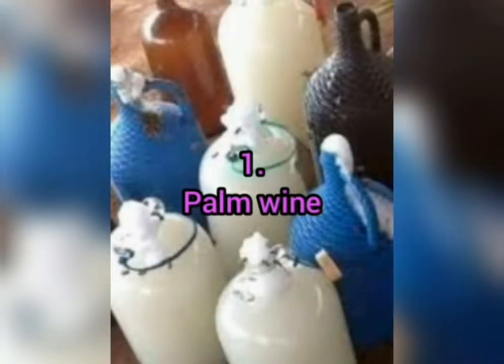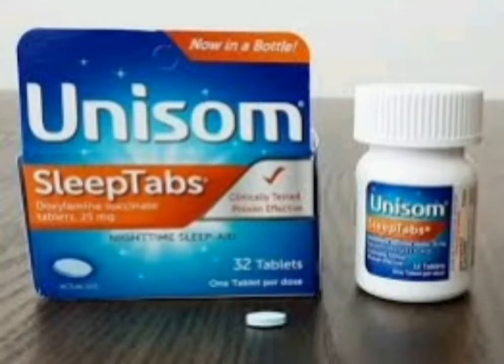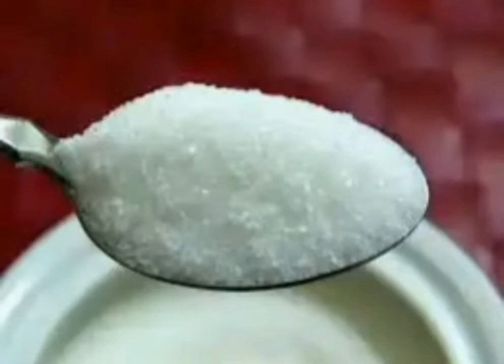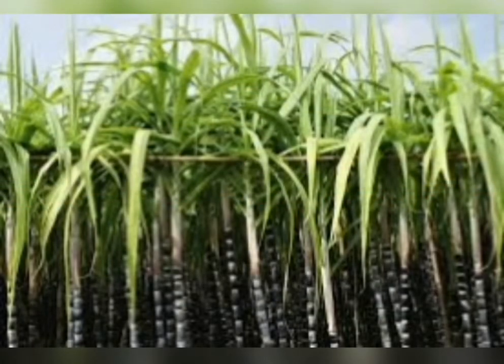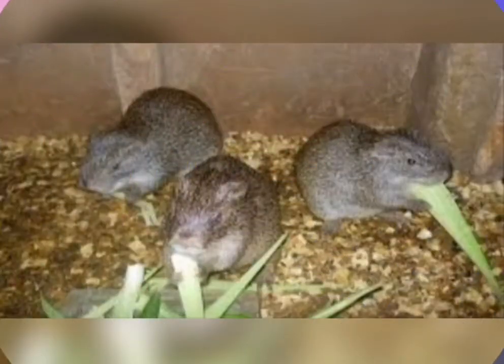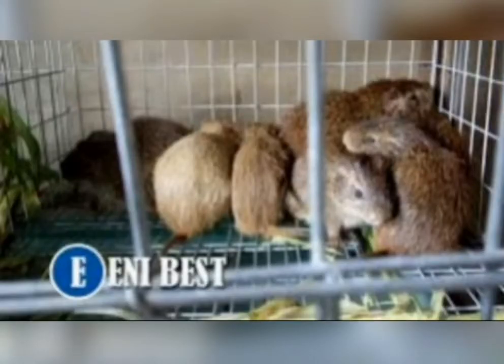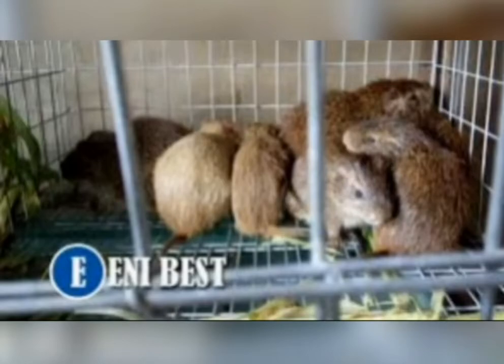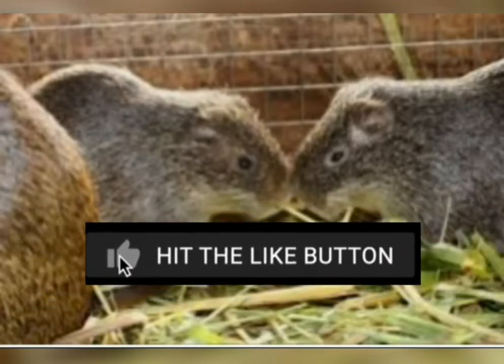How To Catch Grasscutter Alive, In The Bush.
Welcome back, in this video, i am going to teach you how to catch Grasscutter alive, in the bush.You  will know the method of how to catch Grasscutter without killing them, and you will capture them alive. If you want to start Grasscutter farming and you don't know how to get Grasscutter, or you don't have money to buy from seller.
So this video is for you, try to watch this video to the end. Because the method I will teach you, is the best and it works, infact i used it to capture 20 Grasscutter alive without killing them.So please try to watch to the end, for your own benefit.